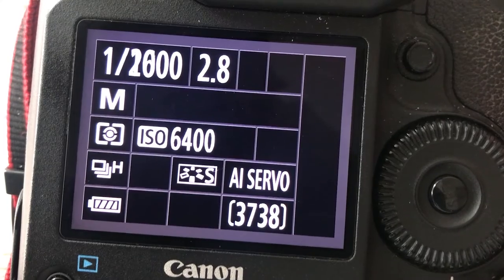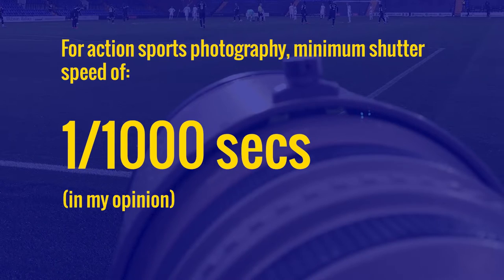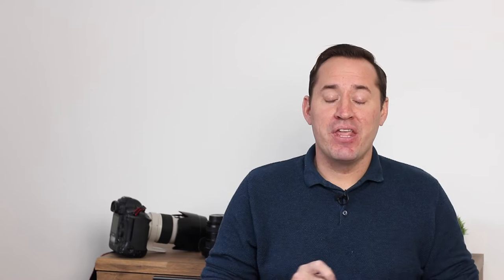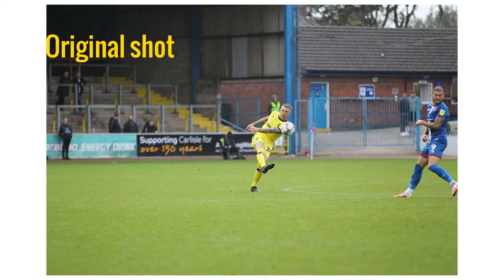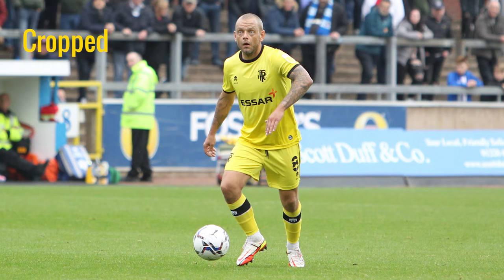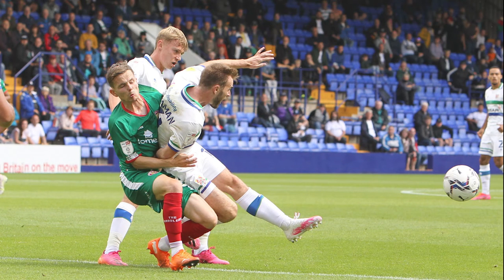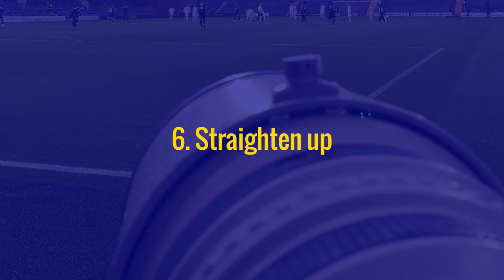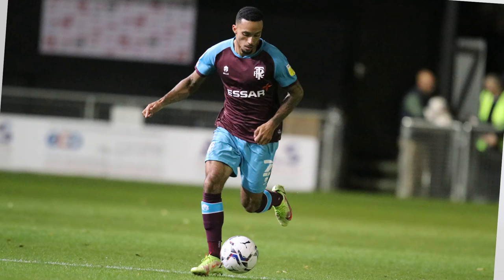Sports Photography Tips for Beginners | Action sports photography tutorial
If you're looking for some sports photography tips for beginners, then this video is the one for you. Primarily looking at action sports photography tips, I briefly touch on several things you can do to improve your photos fast.

When I started out in photography, getting tips and sports photography advice helped me a huge amount, so in this video I'll try to pay that forward with some tips of my own.